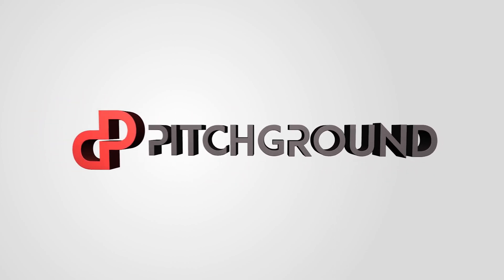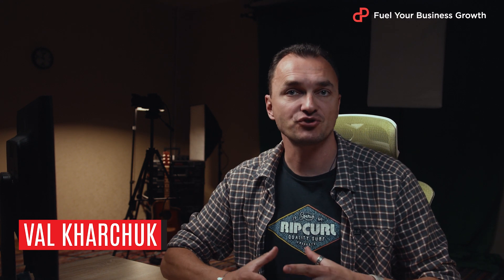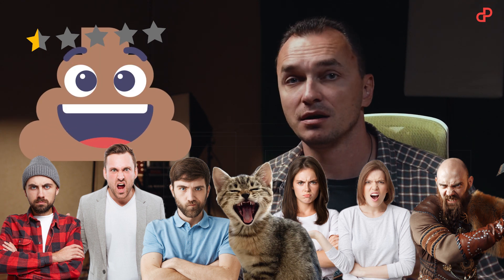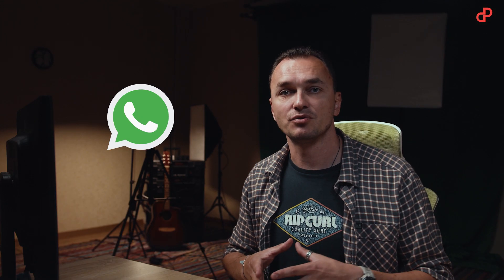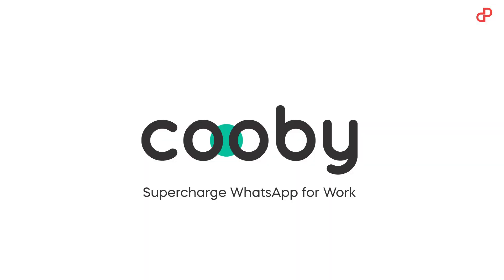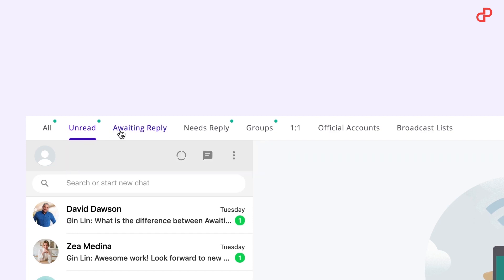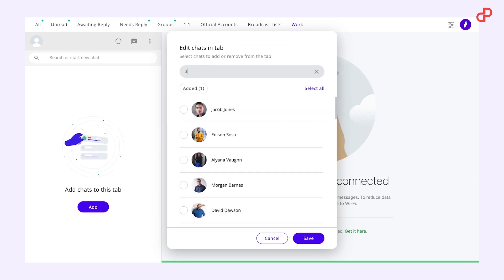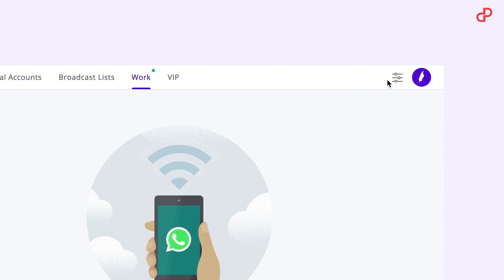Introducing Cooby: Making Customer Communication Easier on WhatsApp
Your WhatsApp inbox going out of control? Well, Cooby is here to the rescue. Supercharge your WhatsApp for work and make customer communication a walk in the park.

Cooby lets you make WhatsApp a better and faster way to manage customers than a CRM! 🔥

PitchGround is what you are looking for. PitchGround is a community of over 20,000+ members that comprises Marketers, Entrepreneurs, SaaS Founders, Solopreneurs, Freelancers and much more.

Also, as an early adopter, you will get the best lifetime deals which will help you to lower down your monthly bills by over 95%.